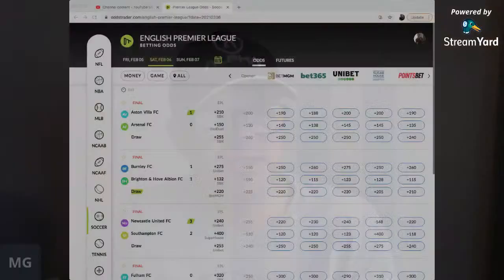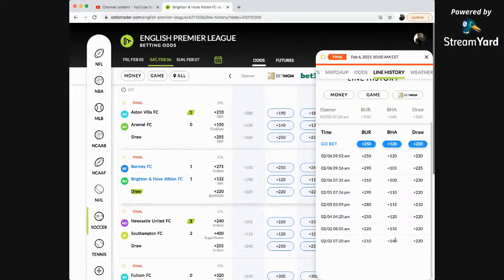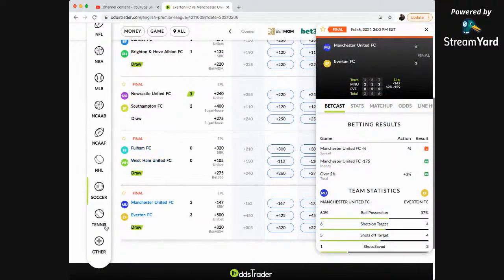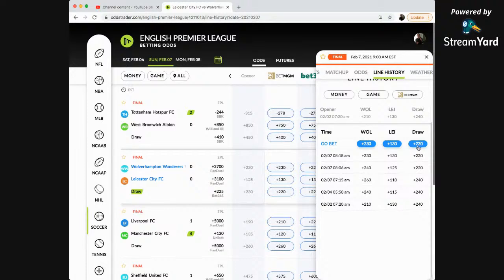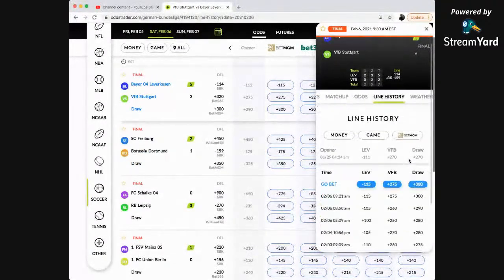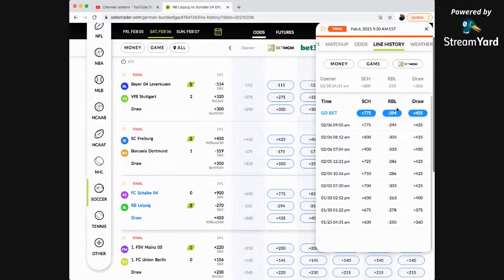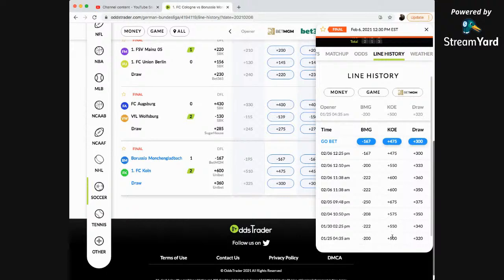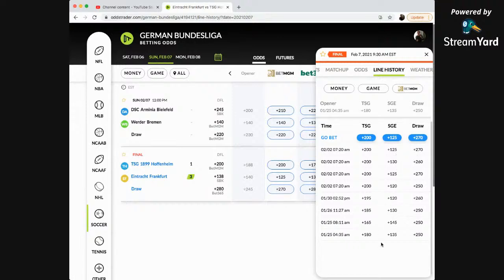Line movement strategy for handicapping Soccer